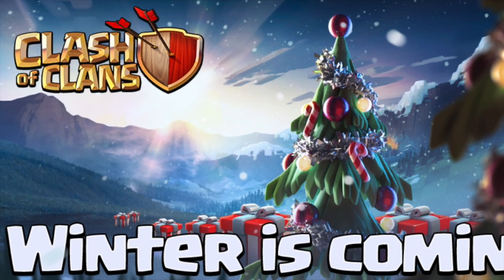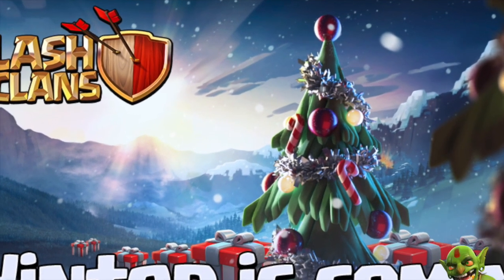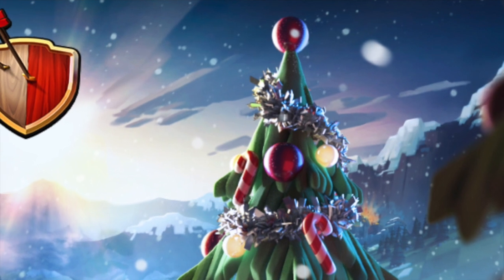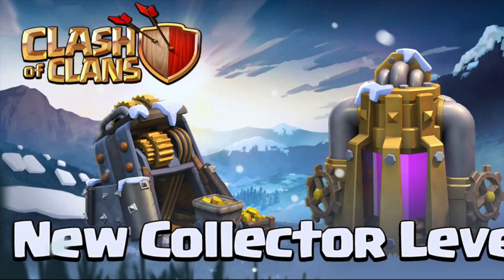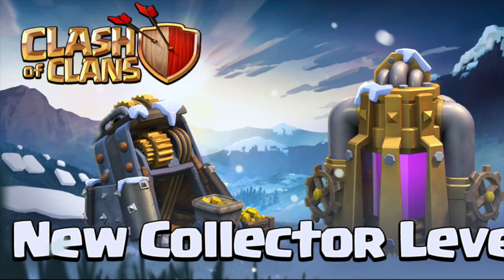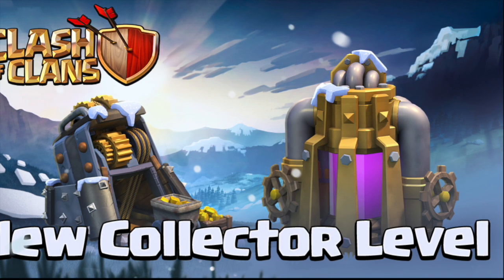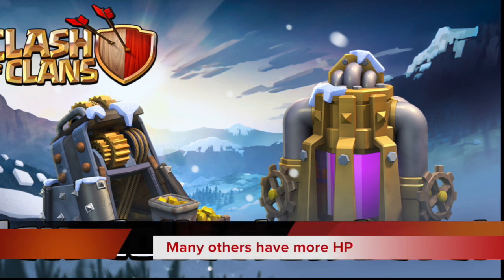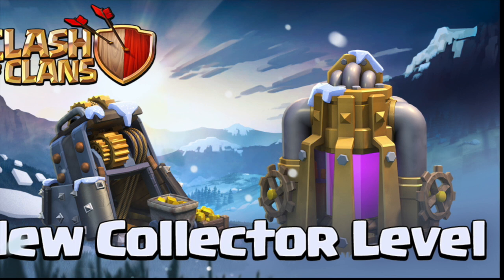Clash Sneak Peak 2 | Economy gets some Love | Clash Of Clans new update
Here is the detail on the new update economy improvements in this Clash of clans sneak peek